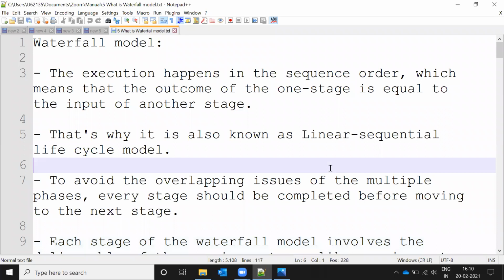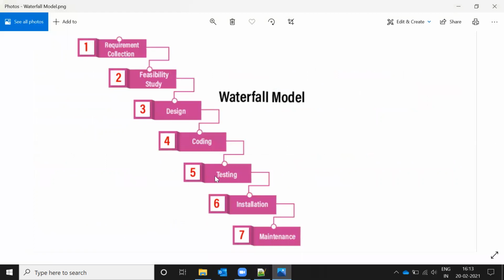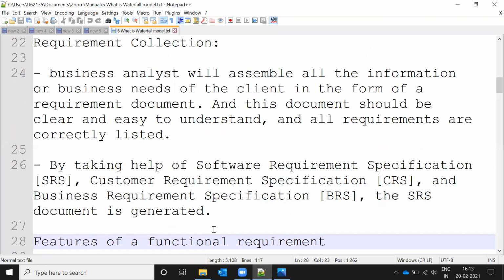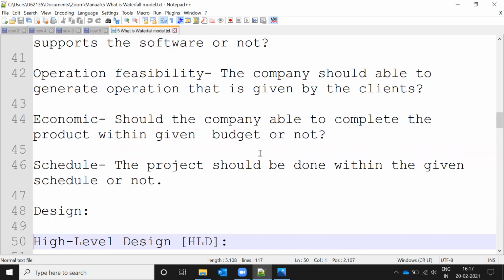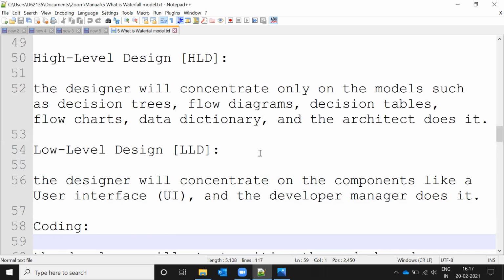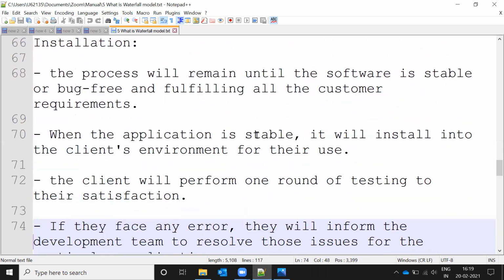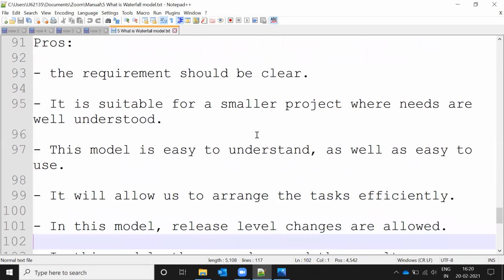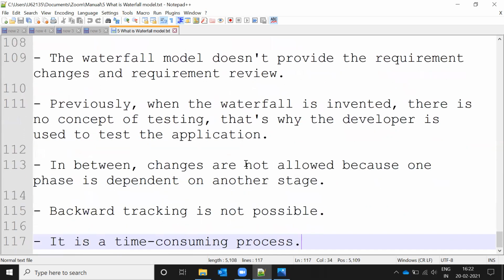5 What is Waterfall model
Waterfall model:

- The execution happens in the sequence order, which means that the outcome of the one-stage is equal to the input of another stage.

- That's why it is also known as Linear-sequential life cycle model.

- To avoid the overlapping issues of the multiple phases, every stage should be completed before moving to the next stage.

- Each stage of the waterfall model involves the deliverable of the previous stage, like requirements, are transferred to the design phase, design moved to development, and so on.

- When we have the Life critical (hospital application) and Machine critical (Military project), we will widely use the waterfall model.

1. Requirement collection
2. Feasibility study
3. Design
4. Coding
5. Testing
6. Installation
7. Maintenance

Requirement Collection:

- business analyst will assemble all the information or business needs of the client in the form of a requirement document. And this document should be clear and easy to understand, and all requirements are correctly listed.

- By taking help of Software Requirement Specification [SRS], Customer Requirement Specification [CRS], and Business Requirement Specification [BRS], the SRS document is generated.

Features of a functional requirement

- It should be written in a simple language so it can be easily understandable.
- The specification should be in the proper flow.
- The requirement should be countable.

Feasibility Study:

- The feasibility study is based on the needs of the project, where many people (human resource, business analyst, architecture) evaluate whether the project can be done or not.

Legal - Can the company handle the project as cyber law and other monitoring agreements?

Technical - Check whether the available machine supports the software or not?

Operation feasibility- The company should able to generate operation that is given by the clients?

Economic- Should the company able to complete the product within given  budget or not?

Schedule- The project should be done within the given schedule or not.

Design:

High-Level Design [HLD]:

the designer will concentrate only on the models such as decision trees, flow diagrams, decision tables, flow charts, data dictionary, and the architect does it.

Low-Level Design [LLD]:

the designer will concentrate on the components like a User interface (UI), and the developer manager does it.

Coding:

the developer will start writing the code based on their programming language knowledge, and it could be any language such as Python, C, C++, Java, C# etc.

Testing:

While testing the application, they may encounter some defects or bugs (not working as per the client's needs) in the application and send those bugs to the developer with the proper justification. And the developer will verify that the given bug is valid or not. If it is correct, it will be fixed by the developer and change with the new one. After that tester will re-test it and verify that the bug is fixed or not.

Installation:

- the process will remain until the software is stable or bug-free and fulfilling all the customer requirements.

- When the application is stable, it will install into the client's environment for their use.

- the client will perform one round of testing to their satisfaction.

- If they face any error, they will inform the development team to resolve those issues for the particular application.

- When all the issue gets resolved, the application will be deployed for the end-users use.

Maintenance:

- The process will remain until the software comes to an end, where the end-user starts using the application, and they may have some issues that need to be tested and fixed.

- Taking care of the product, time to time is called the maintenance, which includes the variations that happen in the hardware and software to maintain the operational effectiveness and also increase the performance

Ex waterfall model

Human Resource Management [HRM], Supply Chain Management System, Customer Relationship Management [CRM], and Retail Chains, etc.

- the waterfall models are replaced by other models such as Iterative models and Agile Methodology

Pros:

- the requirement should be clear.

- It is suitable for a smaller project where needs are well understood.

- This model is easy to understand, as well as easy to use.

- It will allow us to arrange the tasks efficiently.

- In this model, release level changes are allowed.

- In this model, the procedure and the results are well documented.

Cons:

- This model has no parallel deliverable, which means that two teams can work together.

- The waterfall model doesn't provide the requirement changes and requirement review.

- Previously, when the waterfall is invented, there is no concept of testing, that's why the developer is used to test the application.

- In between, changes are not allowed because one phase is dependent on another stage.

- Backward tracking is not possible.

- It is a time-consuming process.